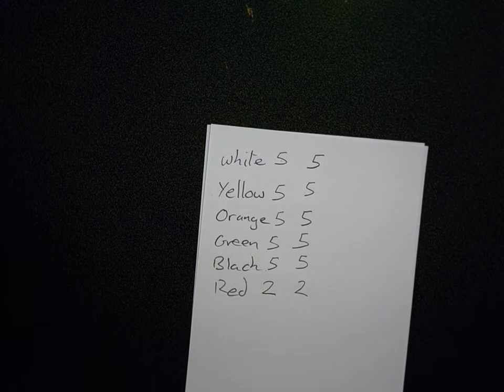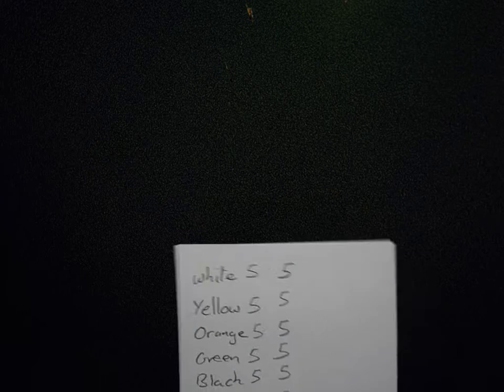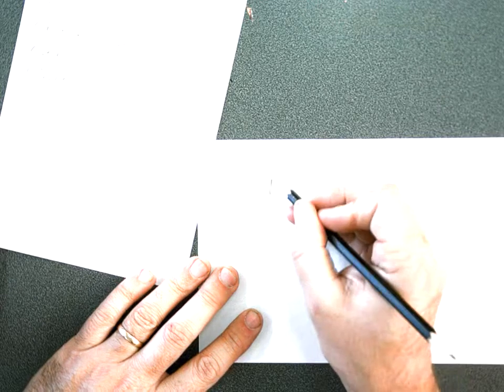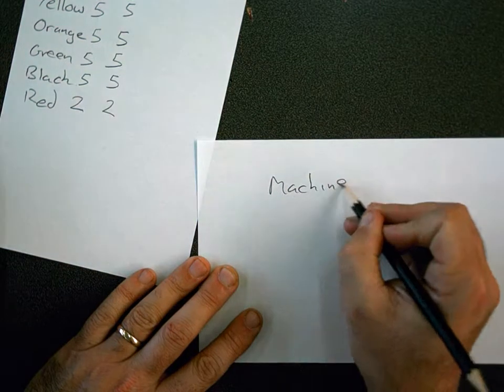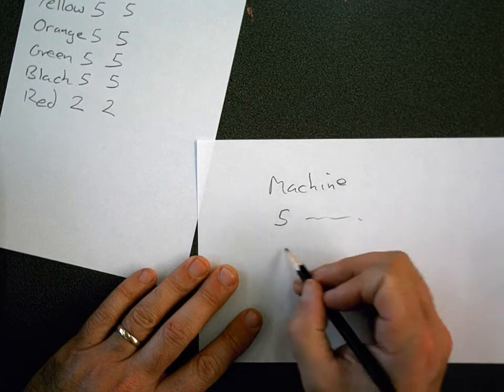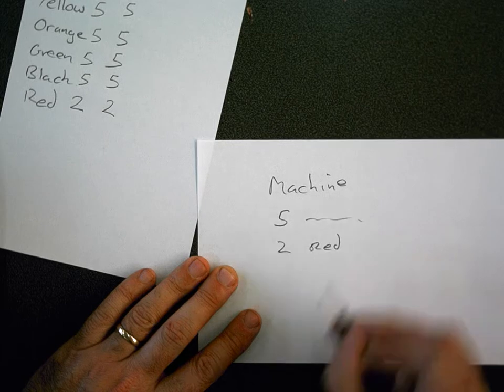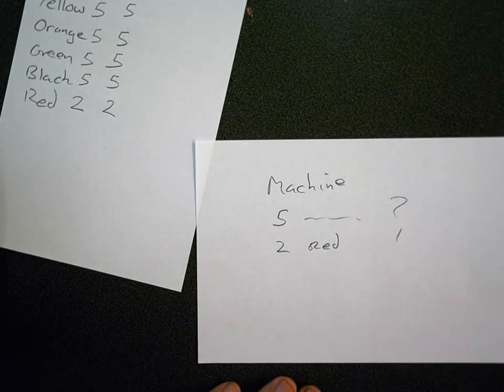Lolly Statistics Starter